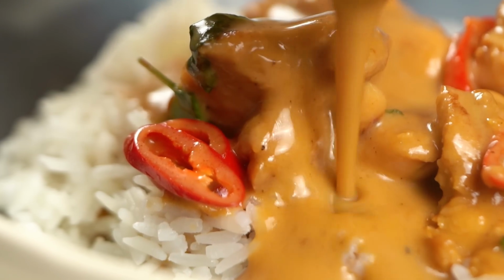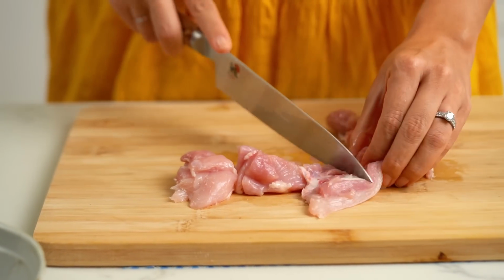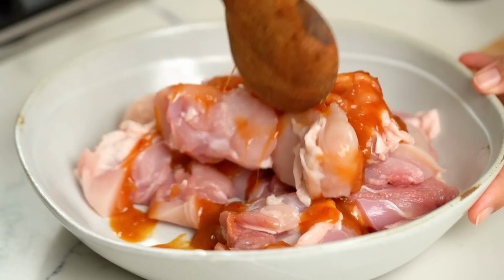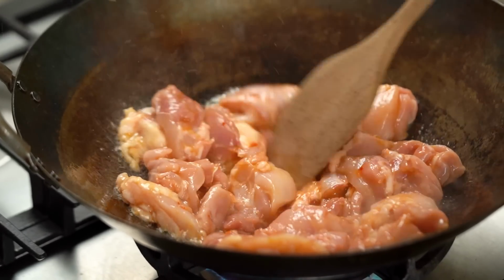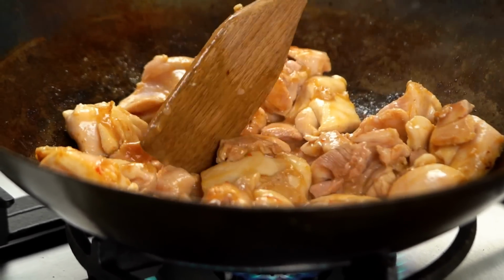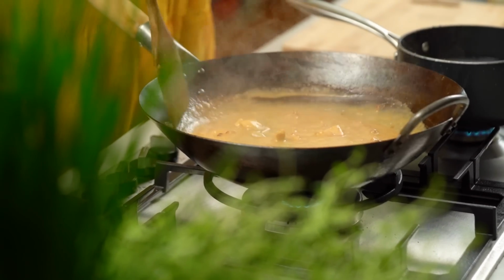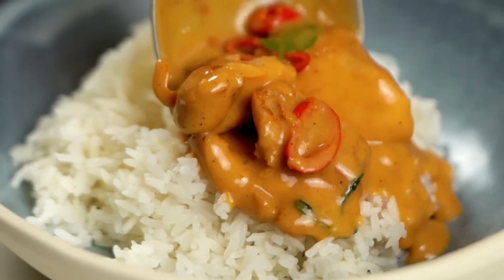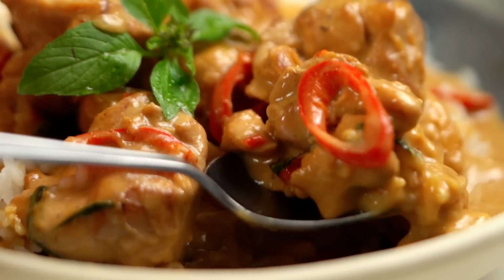The CREAMIEST Coconut Sweet Chilli Chicken | cookwithme | Marion's Kitchen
It only takes 20 minutes to make and it's packed with so much flavour - this is Marion Grasby's creamy Coconut Sweet Chilli Chicken

ABOUT MARION